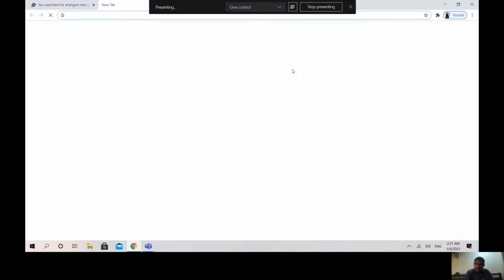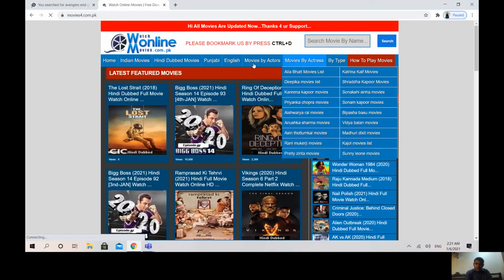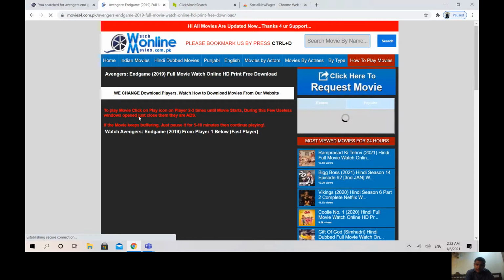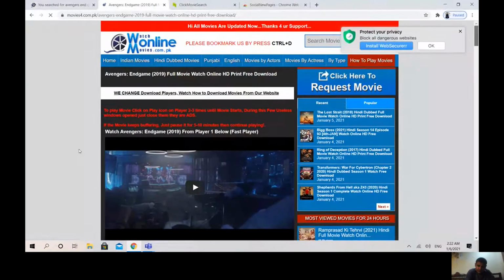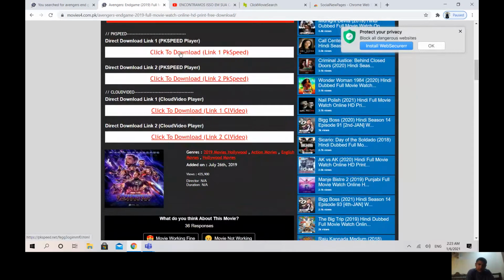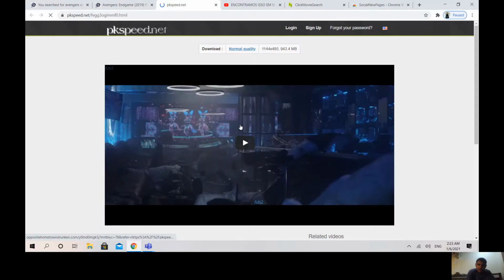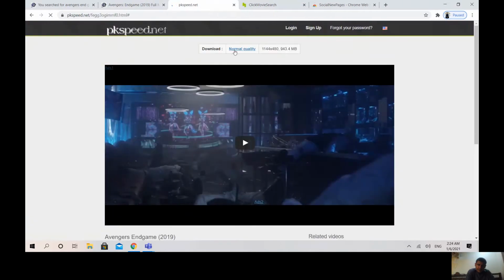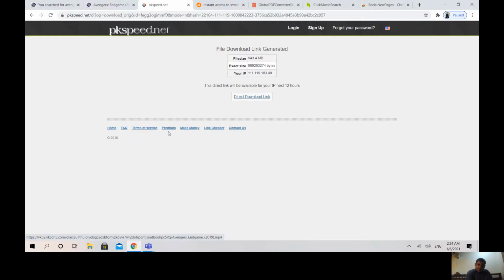how to download avengers end game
this channel is created to help peoples in many such as how to use word excel powepoint dev C++ etc and how to use laptop etc